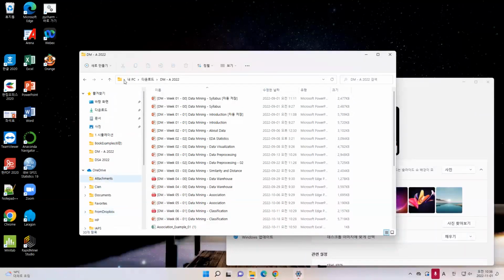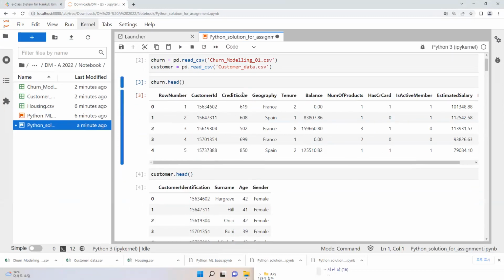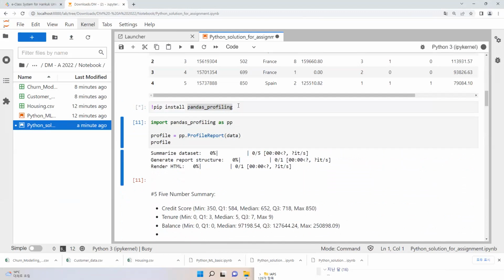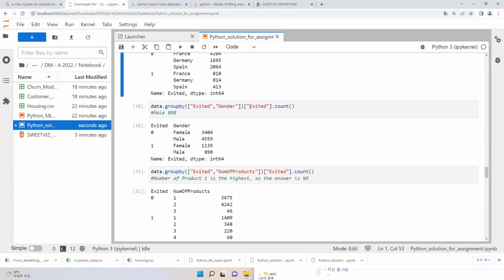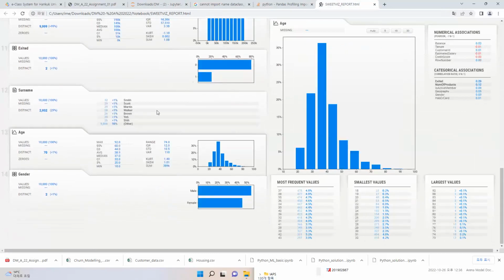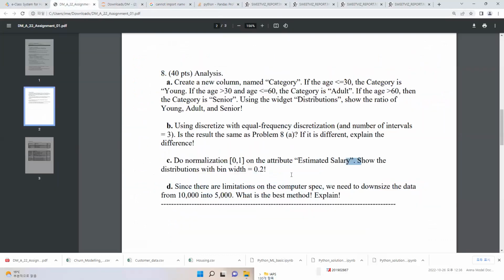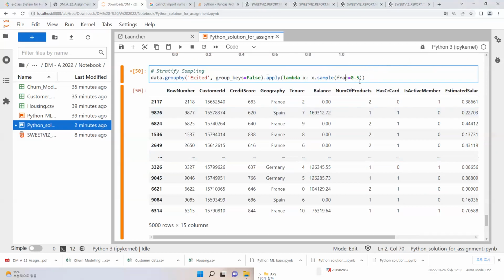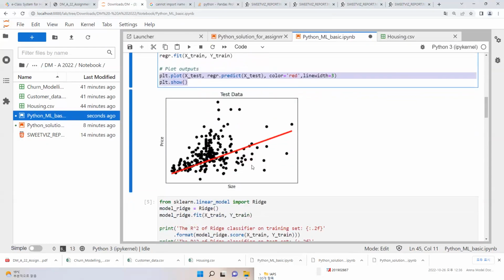20221101 - Data Mining and Applications A - Python Assignment